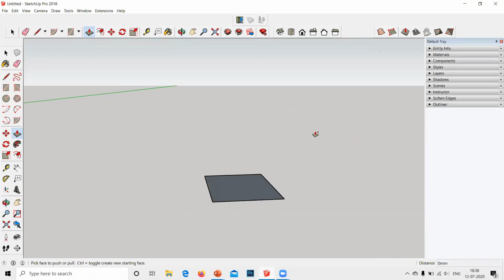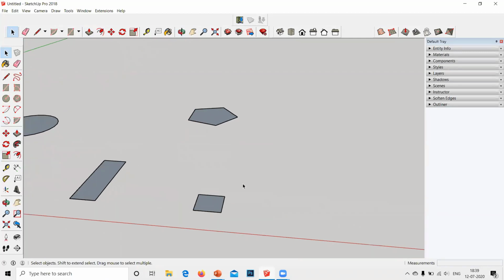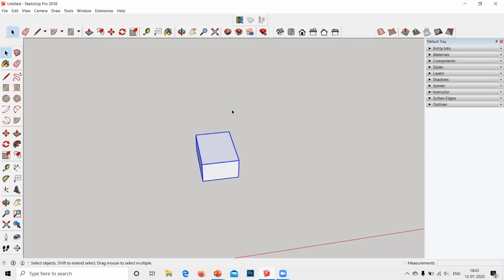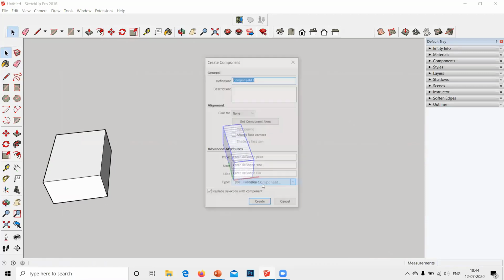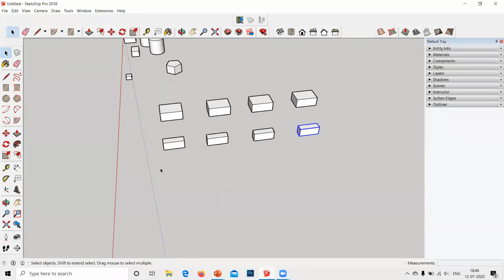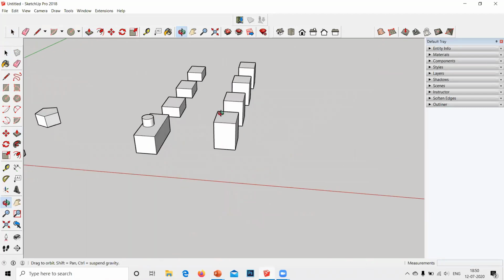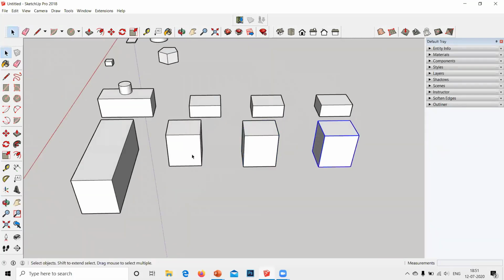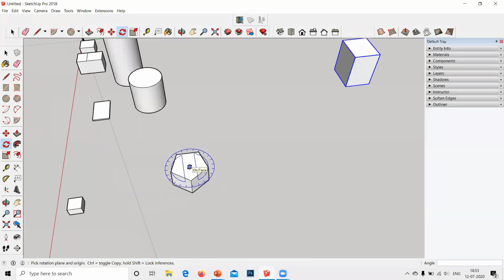11 Moving, rotating, groups and components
WhizJuniors The only social gamified Technology learning platform in the world exclusively for Students (std. 1st to 12th) and Teachers.

Also an Annual Tech Competition for children to showcase their Tech Skills.

Come be a Part of this Life long journey, that you will never forget.